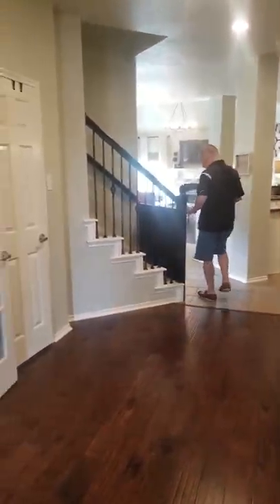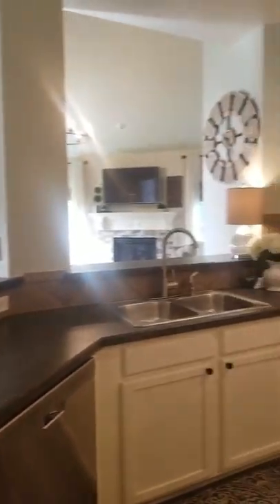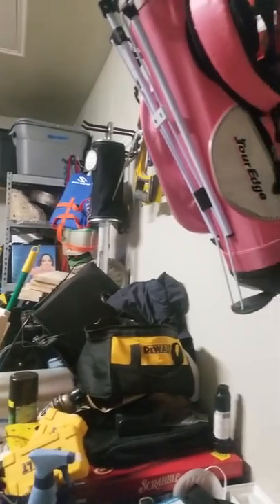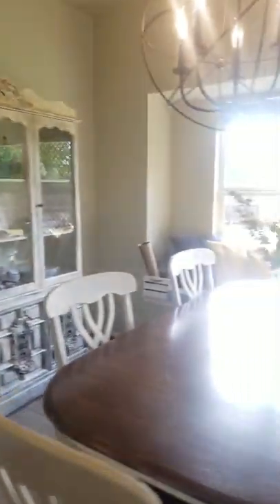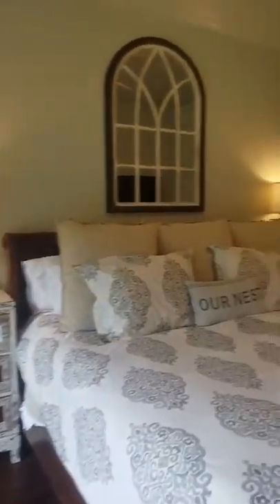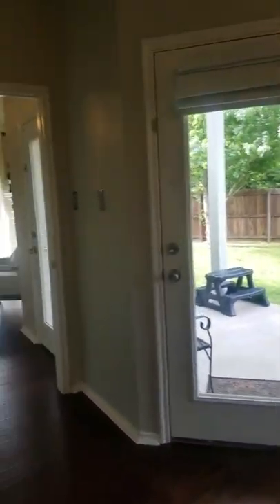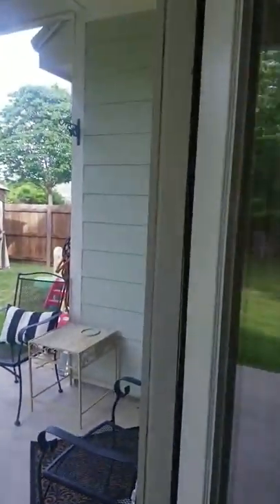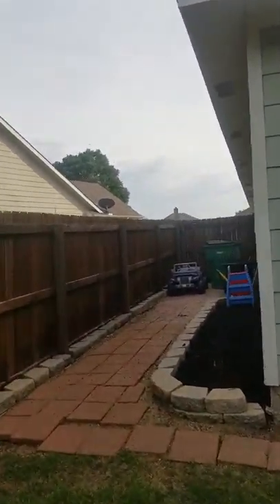Tanglebrush Dr downstairs